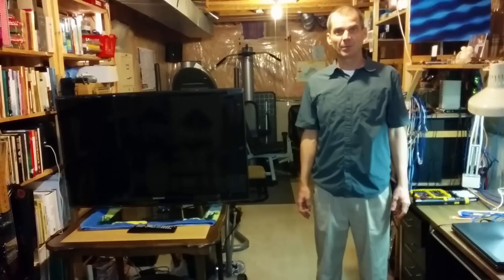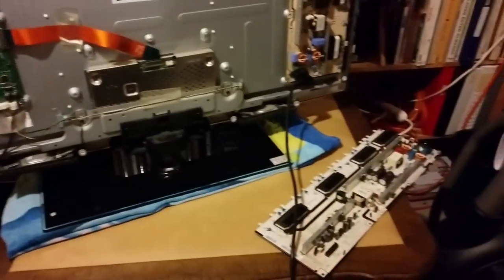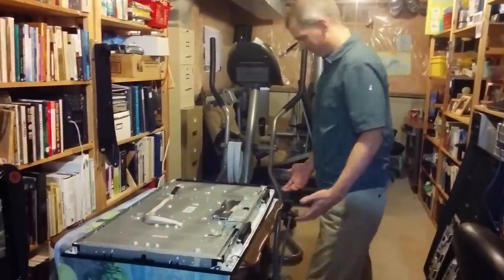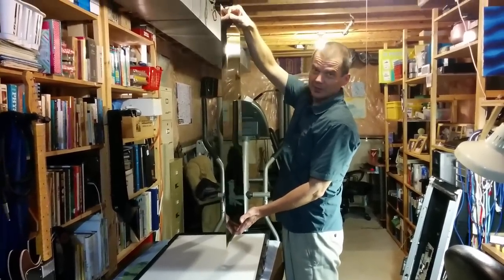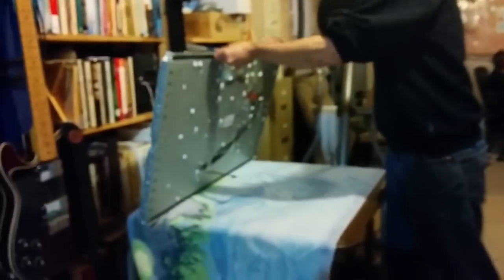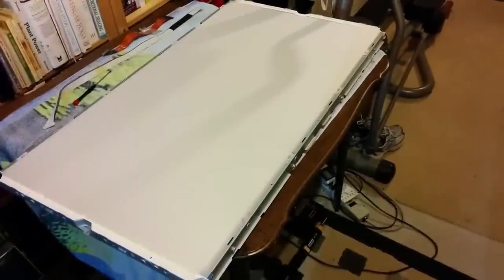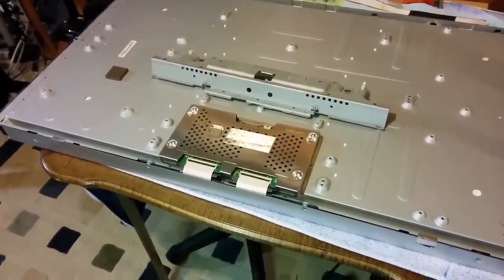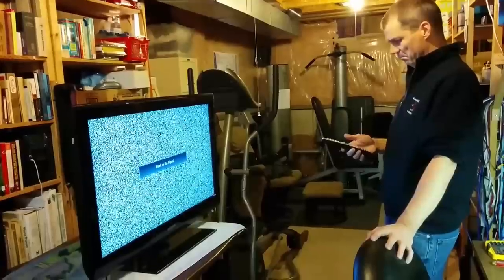Replacing a Samsung LCD TV Fluorescent Lamp Assembly to fix backlight power off after power on.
This video outlines the replacement process for a Samsung LN40B610A5F LCD TV CCFL (Cold Cathode Fluorescent Lamp) Assembly.  I created this video to assist others as I found little information about this process at the time I was troubleshooting this TV’s problem. Sorry it’s lengthy but hey it’s a kinda big job.  If you choose to do this, be wise, take your time and don’t hurt yourself. There are almost 30 sections or chapters, eek.  The verbosity will be appreciated by the newbie I am sure.

Comments/Questions and constructive criticisms are always welcome.  Idiotic comments will be ignored. Don’t feed the trolls.

Here’s the start time of the major sections;

Start Time         Section
00:00  01 - Introduction
02:12  02 - The Problem
06:05  03 - The Theory
08:15  04 - The Boards
11:38  05 - Removing the Stand
13:12  06 - Panel Separation
14:29  07 - Removing the Metal Cover
15:18  08 - Metal Strap
15:48  09 - Metal Cover Away
16:22  10 - TCon Disconnected
17:26  11 - LCD Removal
18:31  12 - Clip Time
19:30  13 - Black Surround Off
20:24  14 - The Layers
21:07  15 - The CCFL's
29:11  16 - The Dust
31:18  17 - Black Frame On
31:50  18 - TCON On
35:24  19 - Conductive Tape
36:04  20 - Bracket on
36:42  21 - Panel in place
37:31  22 - In The Stand
38:35  23 - Boards in
40:04  24 - Power Test!
41:24  25 - Where is the Test Mode?
42:27  26 - Journey Test and Power Consumption